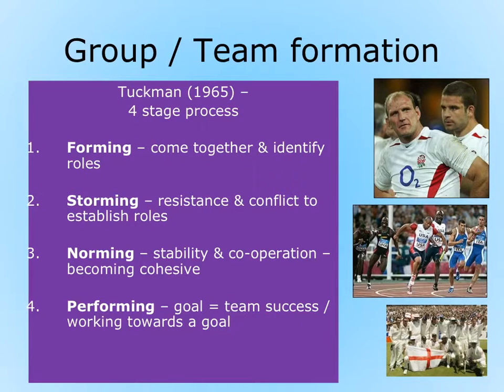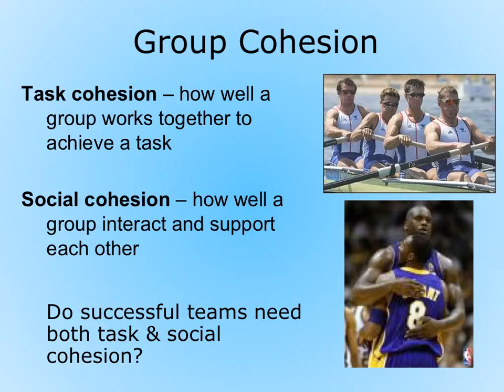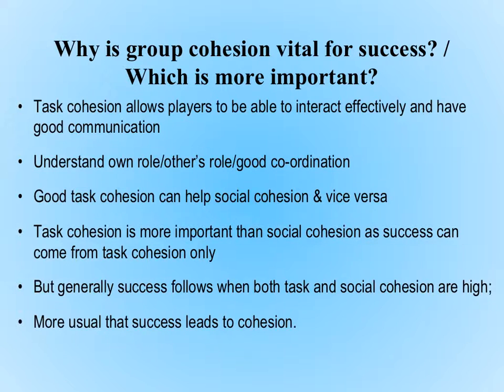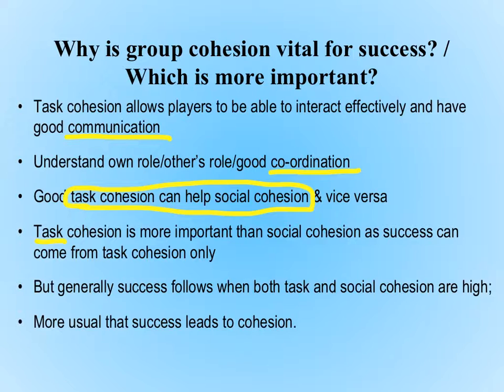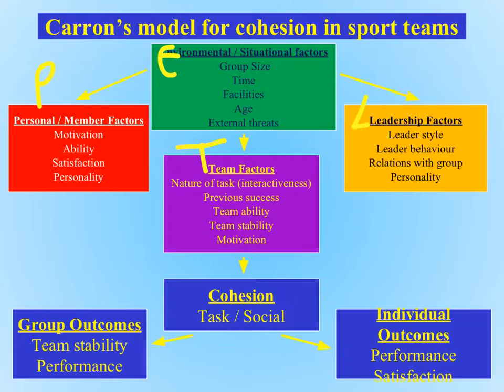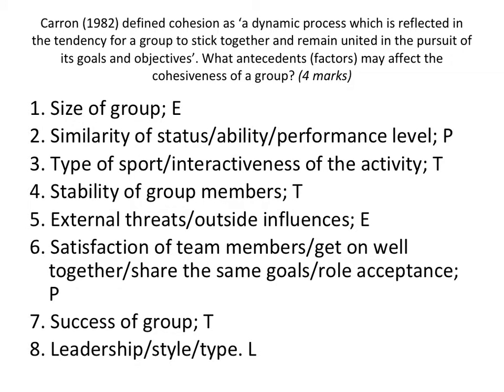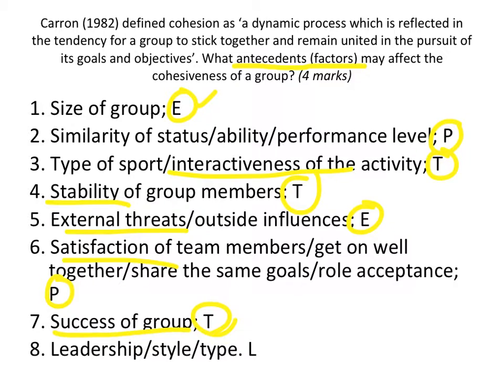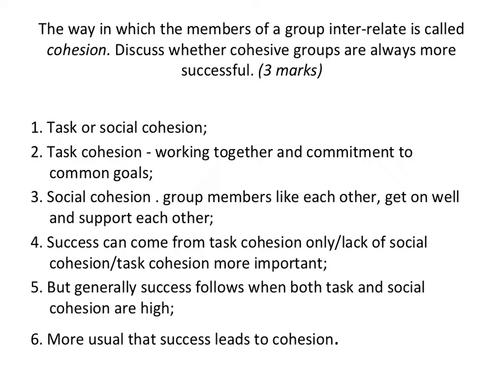group cohsion revision screencast